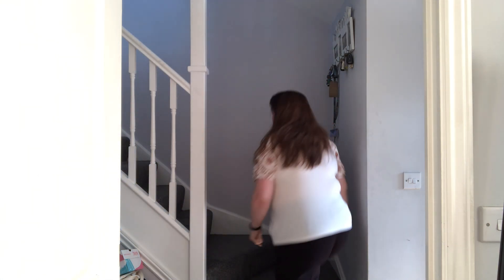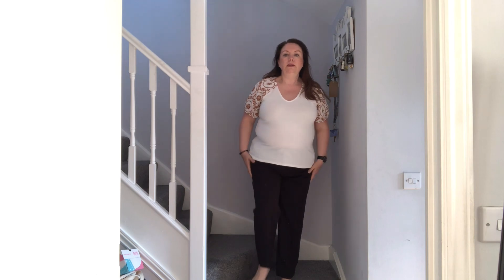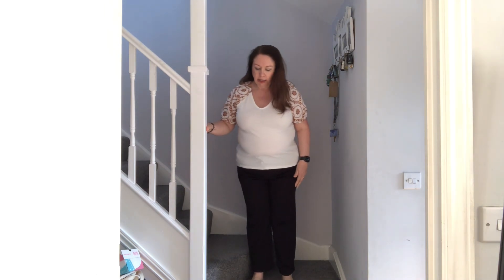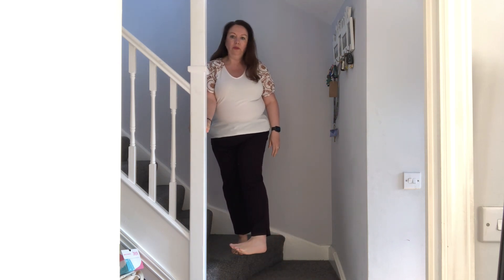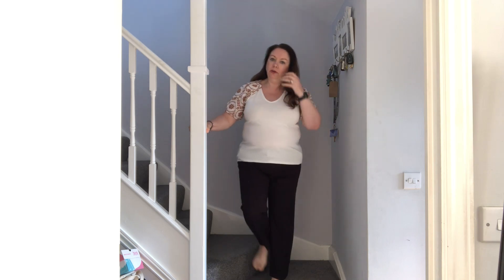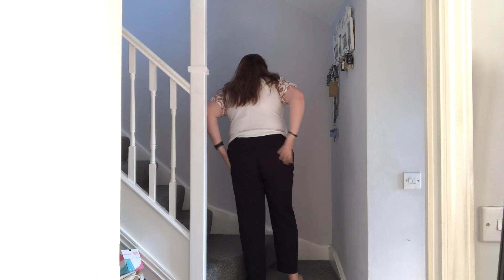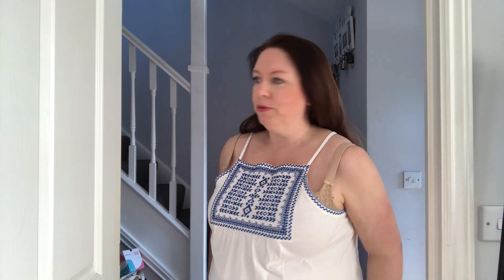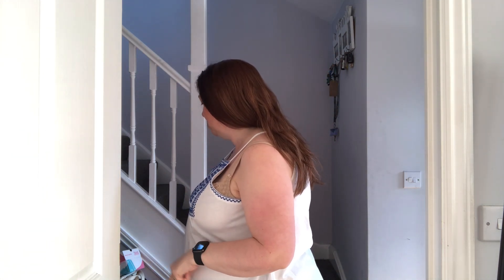Trying on plus size clothing from Matalan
Here is another try on haul. This time its clothes for the office for my new job. All the ones I am trying on are a size 16 or 18